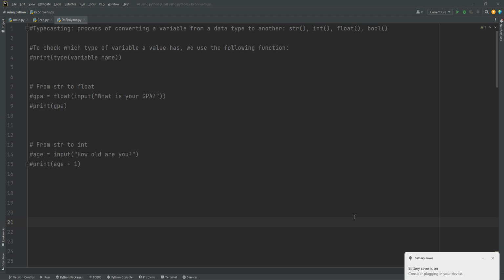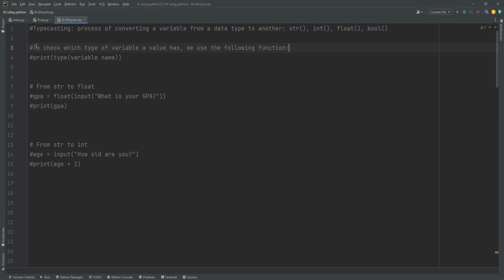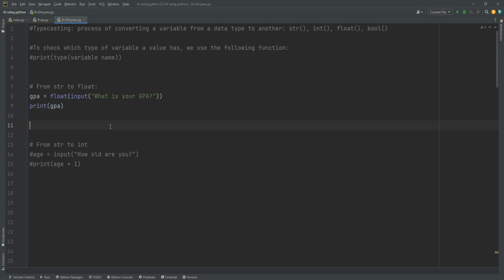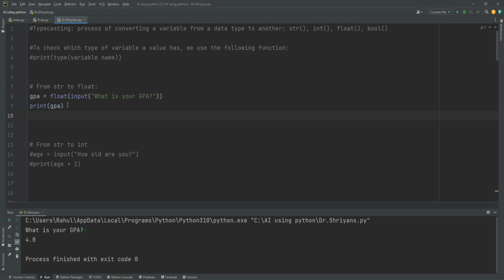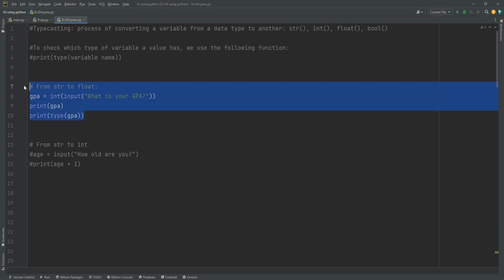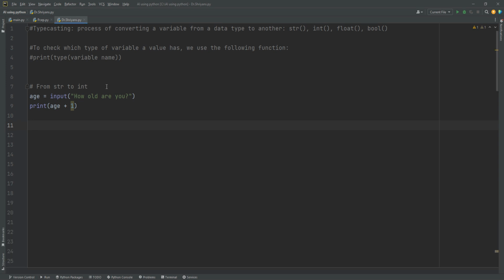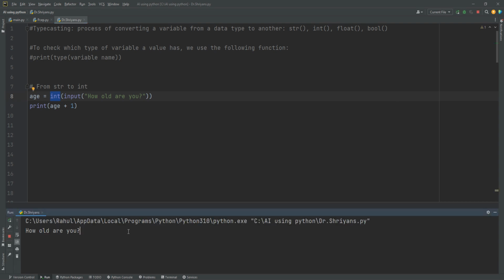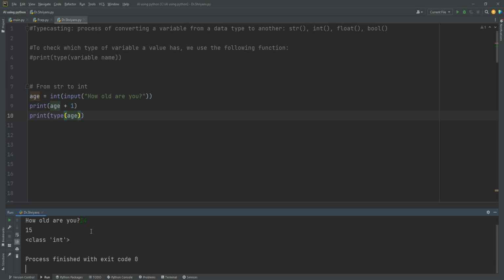LEARN TYPECASTING IN PYTHON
LEARN ALL ABOUT TYPECASTING IN PYTHON